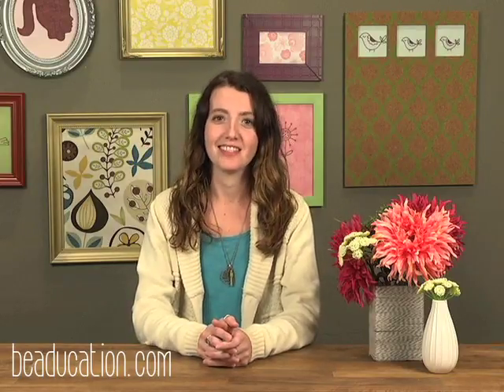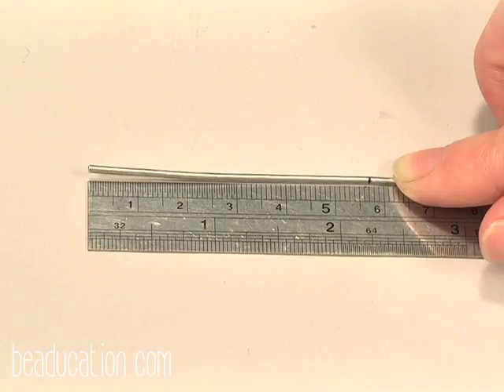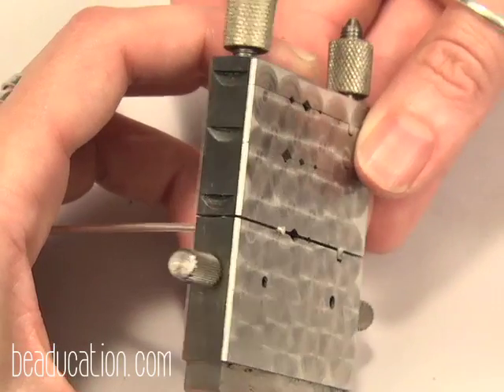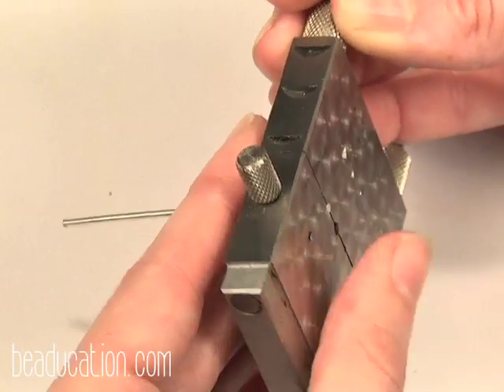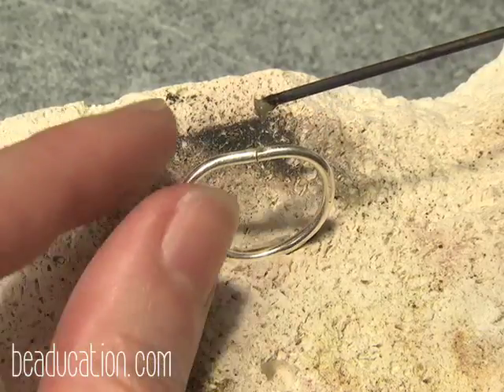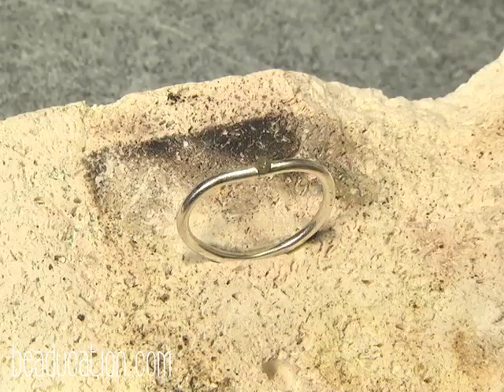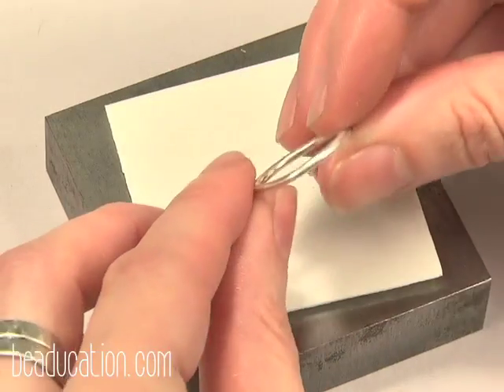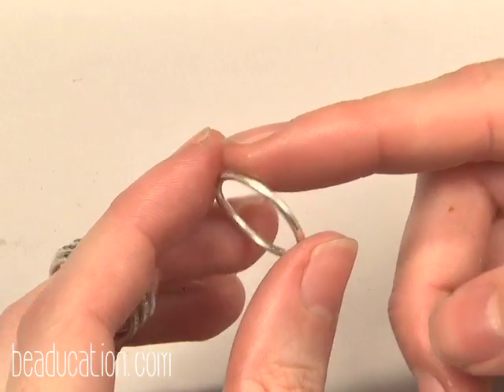Soldered Stacked Rings Tutorial - Beaducation.com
To find a list of the tools and materials needed for this tutorial

Create your very own unique and beautiful stacked rings! Instructor Aisha Formanski teaches you how to size, cut, shape and solder rings that will fit perfectly. The class takes the technique to the next level by adding texture and small blanks to the rings to add variety when stacked. This is a beginning level class for the jewelry maker who has been waiting to start soldering. The wait is over, let's solder!